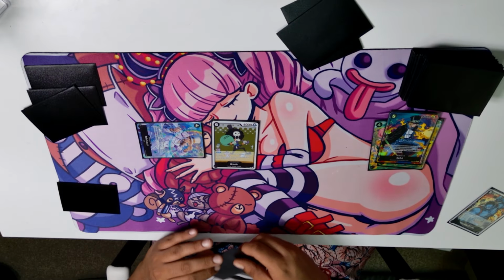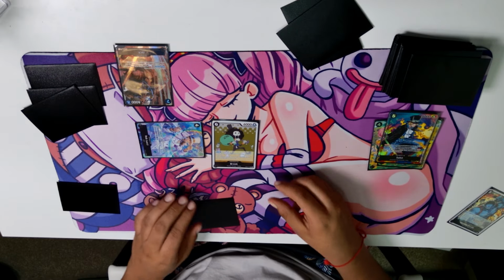OP8 Updated Lucci Advanced Deck Profile